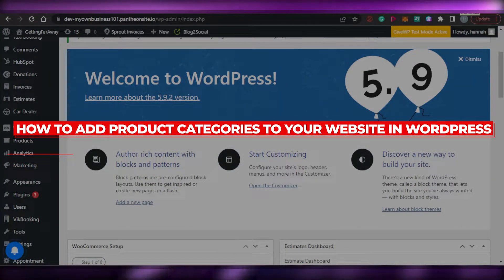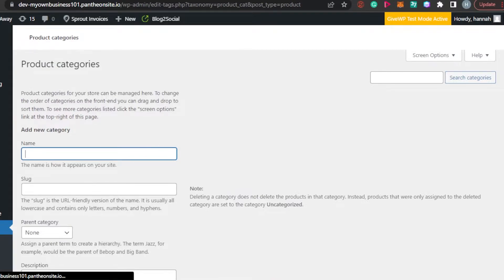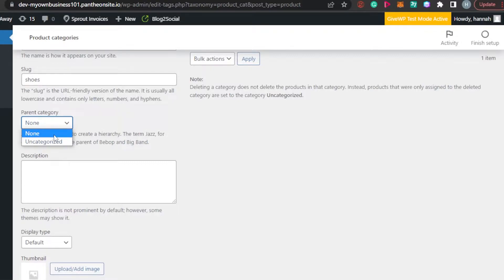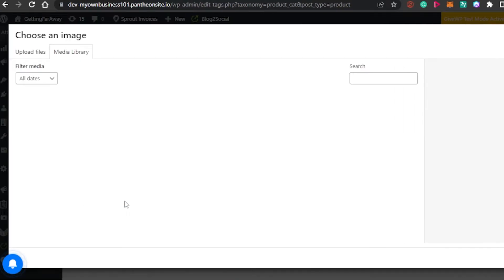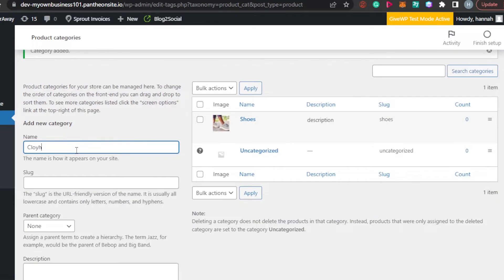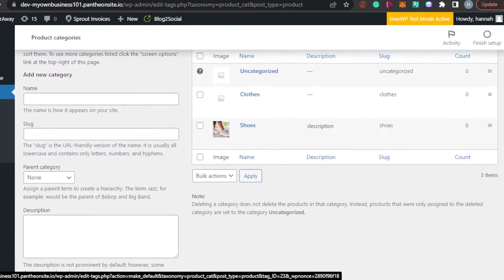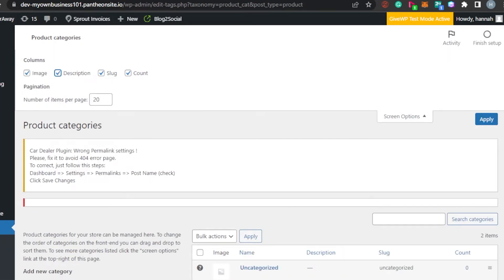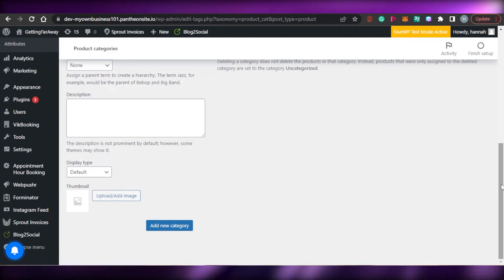How To Add Product Categories To Your Website In WordPress | Easy For Beginners (2025)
How To Add Product Categories To Your Website In WordPress (2025)

In this video I show you How To Add Product Categories To Your Website In WordPress. This is super easy and you can do it in just a few minutes by following this super helpful tutorial.